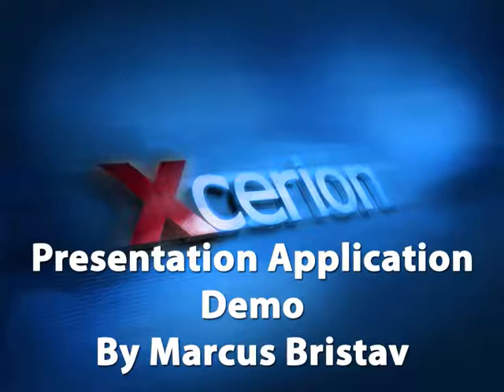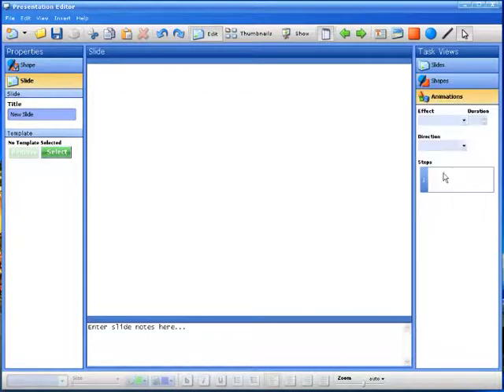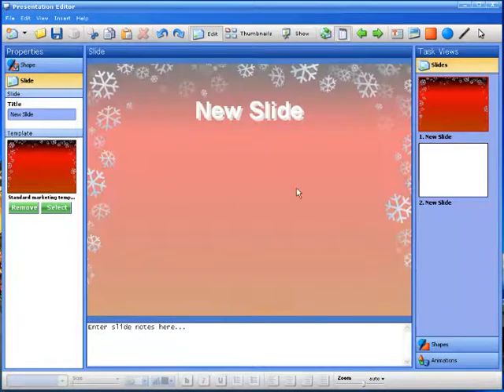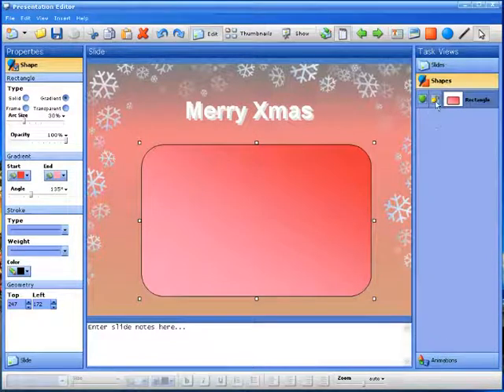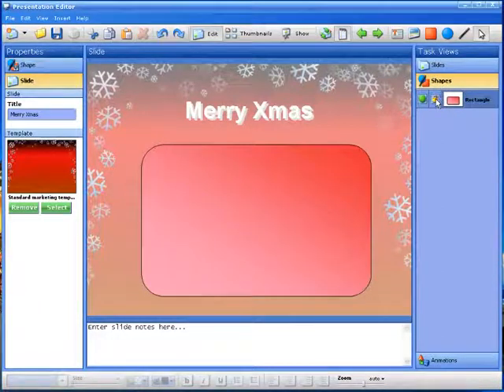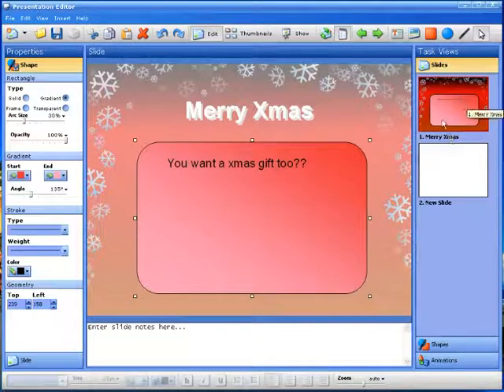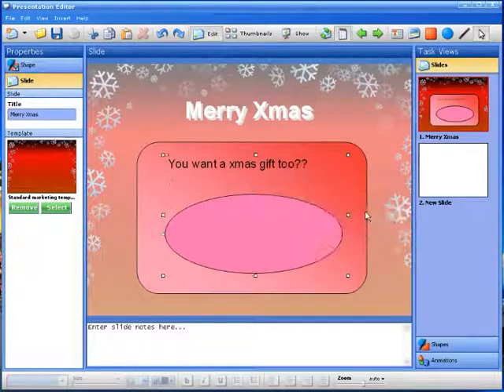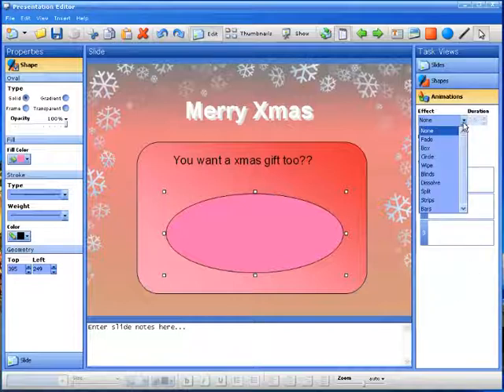Demo of the Xcerion Presentation Application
Free Presentation application launched on the Xcerion XIOS/3 Cloud OS. First application out in our office suit. Now you can do your presentations in the cloud :-)

This application later became part of the iCloud service on iCloud.com.